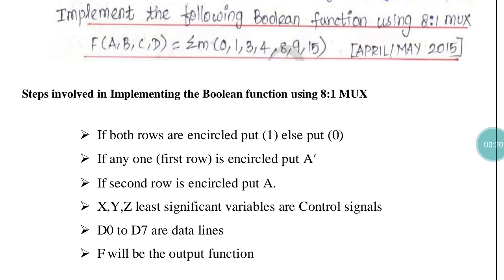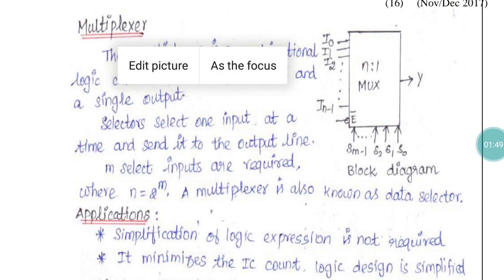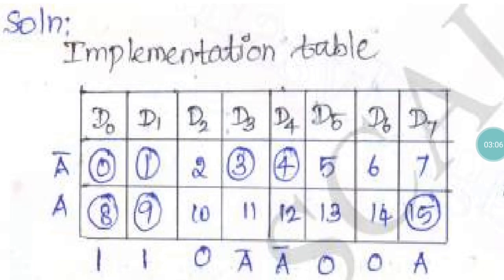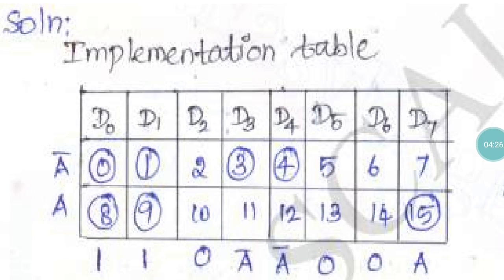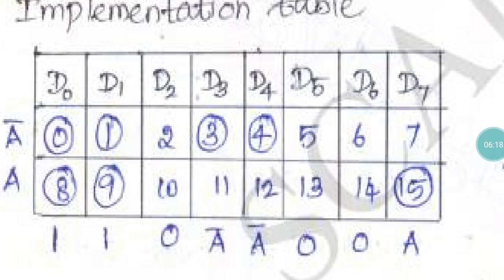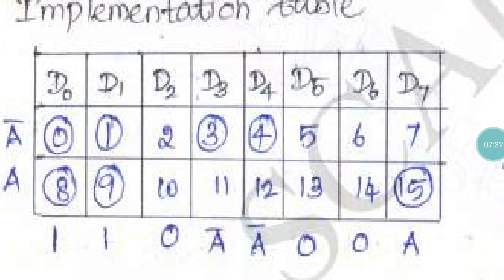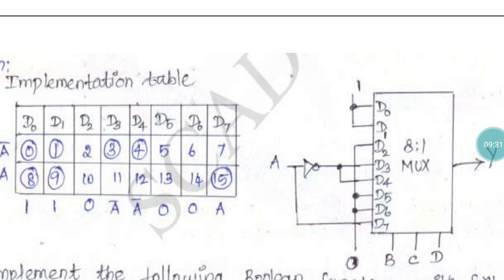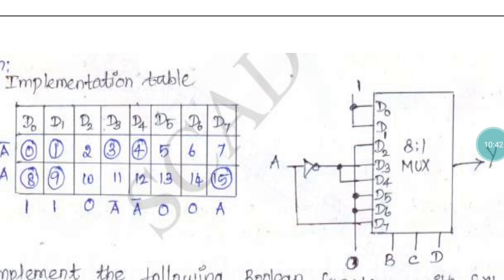MUX Problem ( In English)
Using 8:1 MUX implement 4 variables